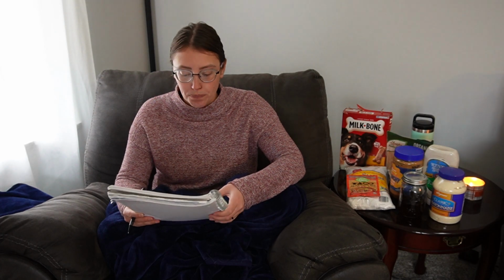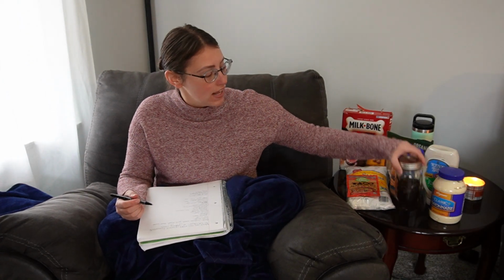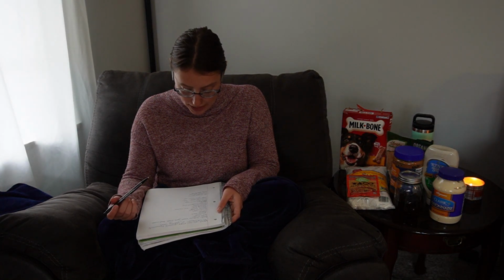DON'T Buy These Items From the Grocery Store!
If you were to make all the items from this list yourself, you would save so much money at the grocery store! You would also control the ingredients IN these items and if you cut out the chemicals/preservatives from just these items alone, that could have a huge positive impact on your health. I challenge you to attempt to make these homemade and see the results for yourself!